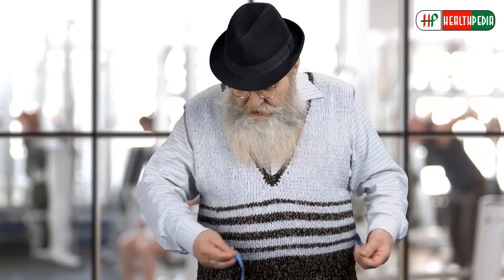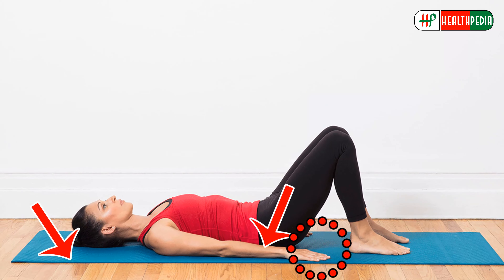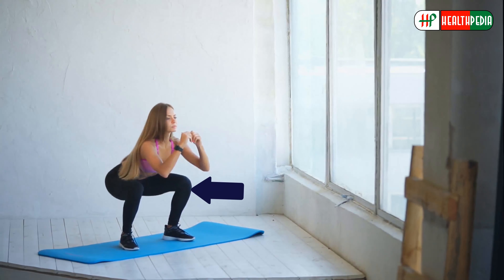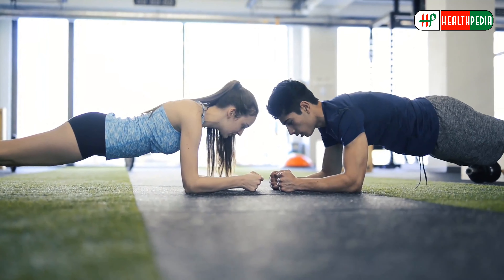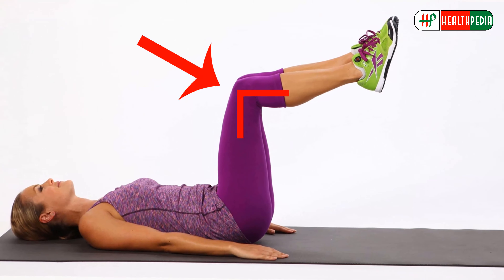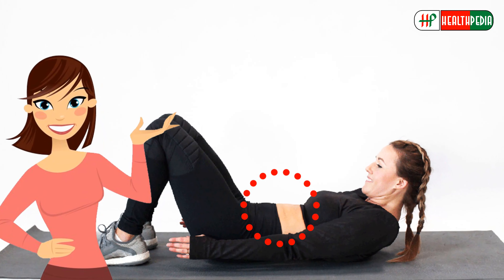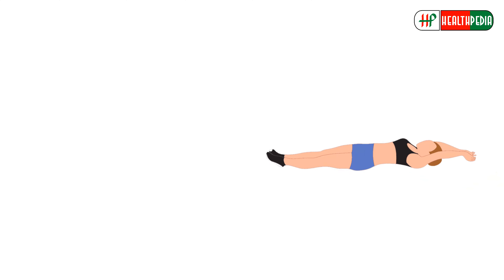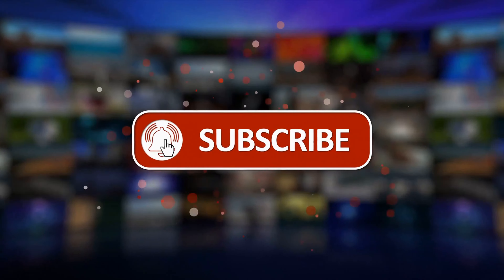8 Best Exercises To Shrink Stomach Fat Fast - HealthPedia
8 Best Exercises To Shrink Stomach Fat Fast - HealthPedia.

As people get older, it's common to see belly fat increase along the waistline. This is usually because muscle mass decreases with age as fat increases. Today, we will talk about the eight best exercises to shrink belly fat fast.

Knee tuck crunches
Squat
Russian twist
Plank
Reverse crunches
Heel touch
Leg drops
Single-leg jackknife

8 Best Exercises To Shrink Stomach Fat Fast - HealthPedia.